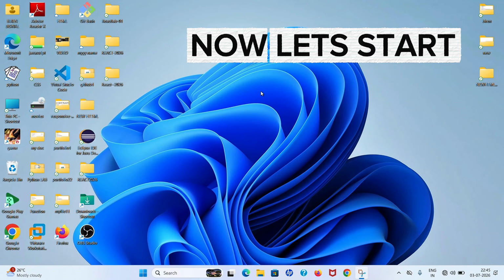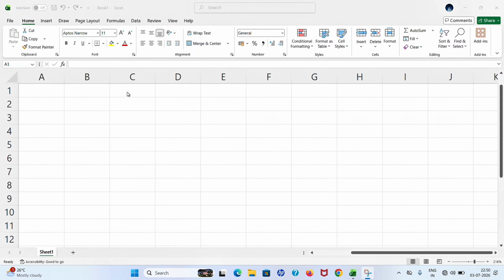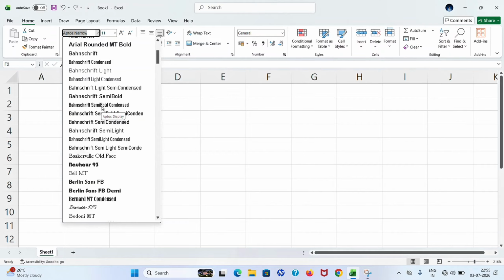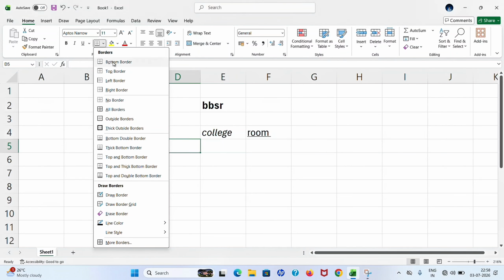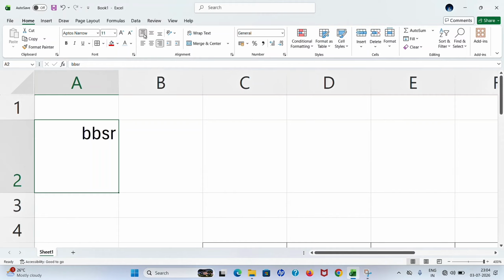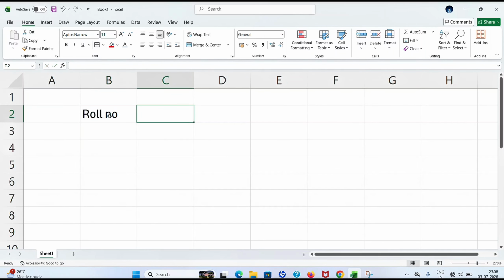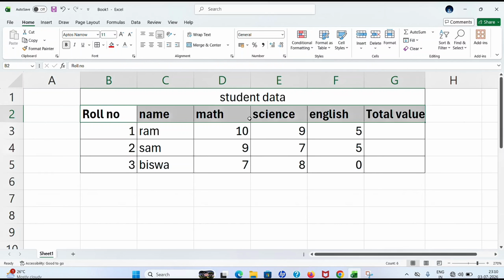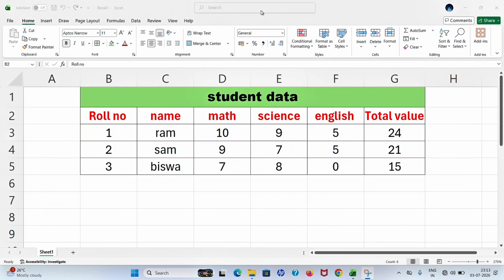Learn Full Excel Course from Basic to Advanced | Part -1 | Excel Masterclass 2026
Learn Full Excel Course from Basic to Advanced | Excel Masterclass 2026

If you want to become confident in Microsoft Excel and learn practical Excel skills used in real jobs, this masterclass is for you. In this complete course, you will learn Excel step by step from beginner level to advanced level with practical examples with productivity techniques.

This Excel Masterclass is specially designed for:
✔️ Students
✔️ Office Employees
✔️ MIS Executives
✔️ Data Analysts
✔️ Freelancers
✔️ Business Owners
✔️ Job Seekers

🎯 This course will help you:
✔️ Improve productivity
✔️ Work faster in Excel
✔️ Build professional reports
✔️ Handle large datasets
✔️ Learn automation techniques
✔️ Prepare for office jobs and interviews
✔️ Improve Data Analysis skills

Whether you are learning Excel for jobs, freelancing, office work, reporting, dashboards, or data analysis, this complete Excel course will help you master Excel professionally.

Trainer: 1.  Sujit Kumar Pradhan
               2.  Biswaranjan Sahoo